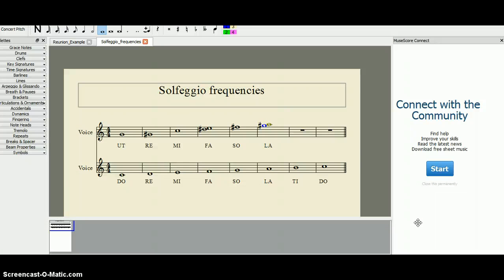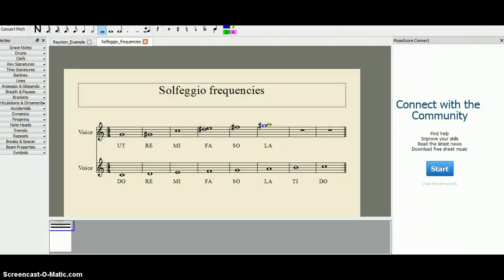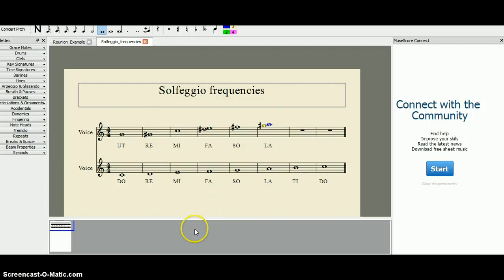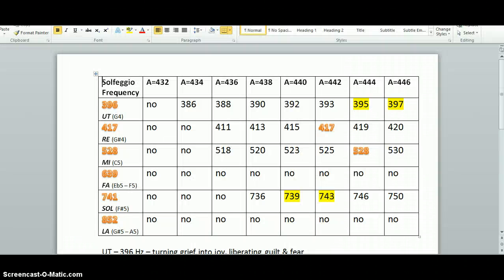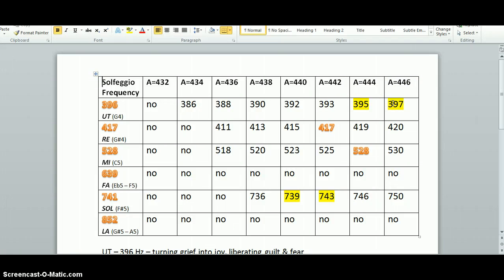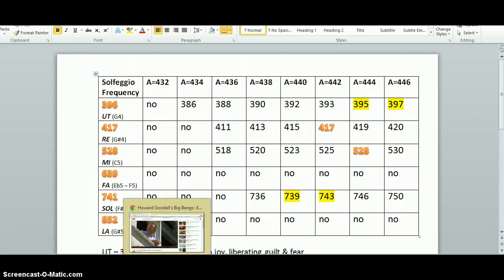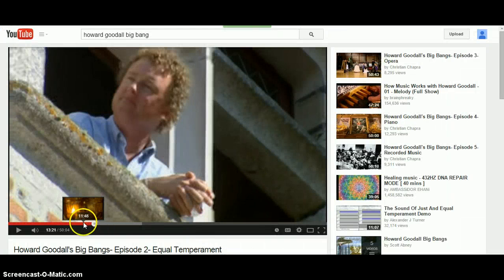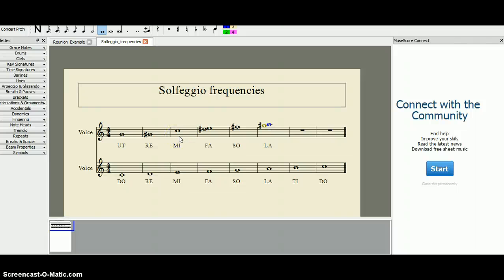Solfeggio Frequencies and Pythagorus: Part 4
In this video, we go a little deeper into Pythagorean tuning and then watch a Howard Goodall video where he shows how the Western Music world basically used Pythagorus' pitches for nearly 2,000 years after his death. Guido of Arezzo comes along in 1000 AD and puts all of the Plainchant to sheet music. His "Hymn to St. John the Baptist" was composed to a popular poem of the time as a method of teaching his students how to sight sing.